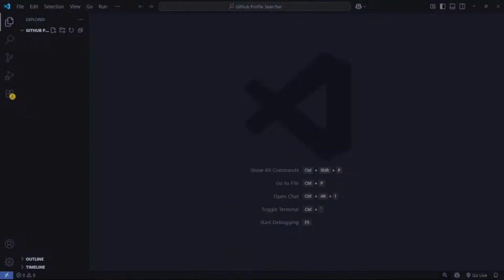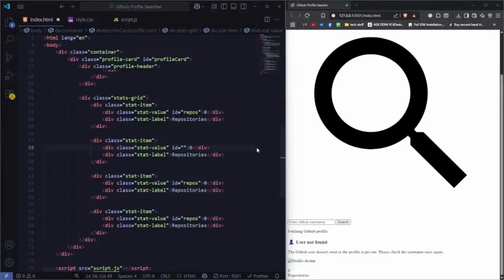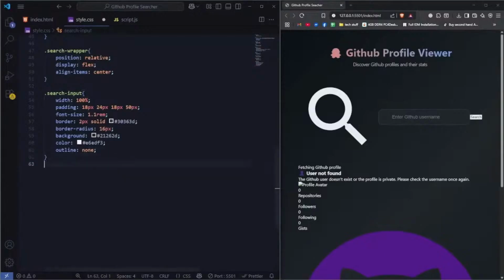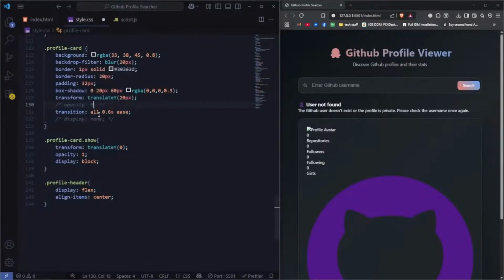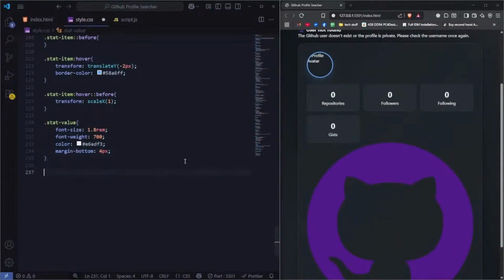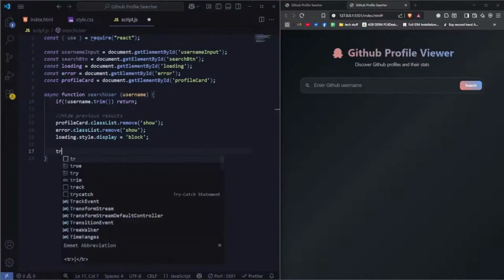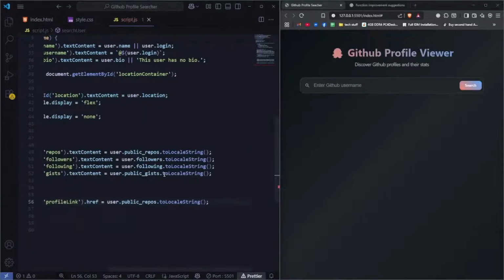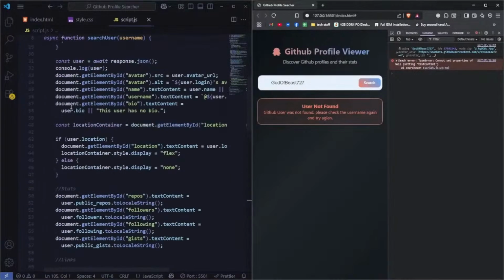Day 27/30 — GitHub Profile Viewer | HTML CSS JS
Build a GitHub Profile Viewer using HTML, CSS, and JavaScript! 🚀
Learn how to fetch user data from the GitHub API and display it beautifully on your webpage. Perfect beginner-friendly project to practice API calls, DOM manipulation, and responsive design.

✨ What you'll learn:
✅ How to use the GitHub API
✅ JavaScript Fetch API basics
✅ Dynamic DOM updates
✅ Clean UI with HTML & CSS
✅ Error handling for invalid usernames

📌 Tech Used:
HTML, CSS, JavaScript (Vanilla), GitHub API

👨‍💻 Project for:
Beginners, Portfolio Builders, API Practice

📺 Watch till the end and build along!